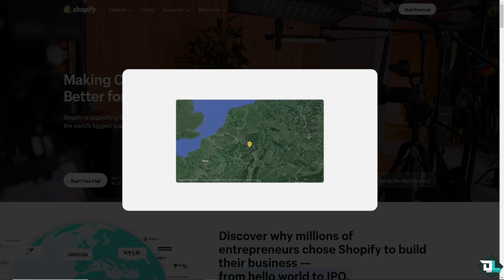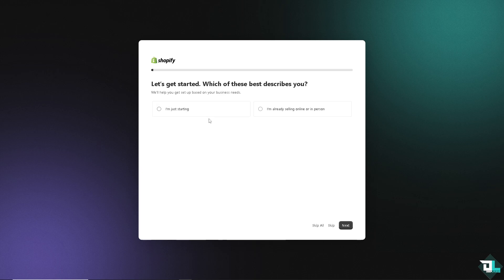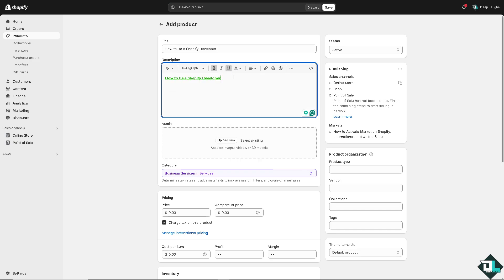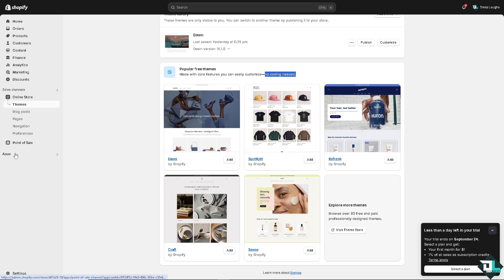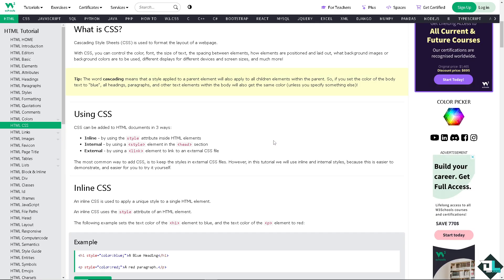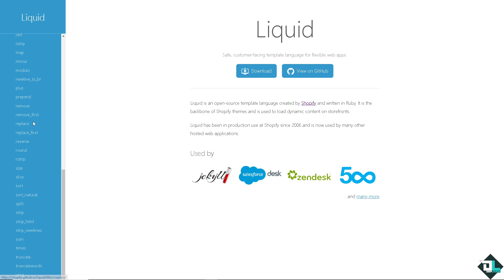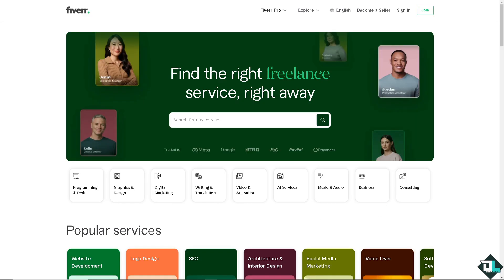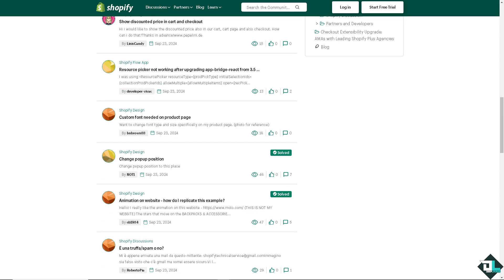How to Be a Shopify Developer (Full 2024 Guide)